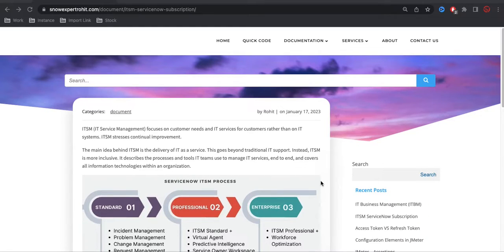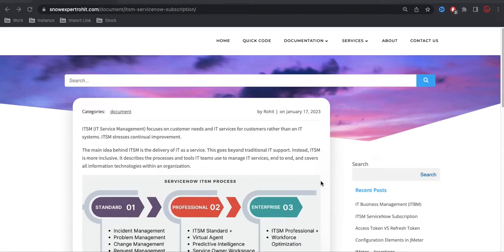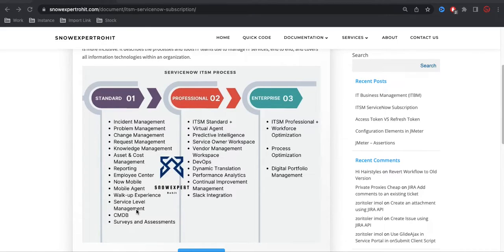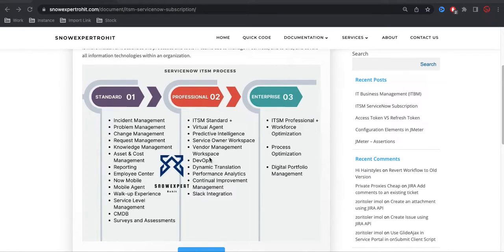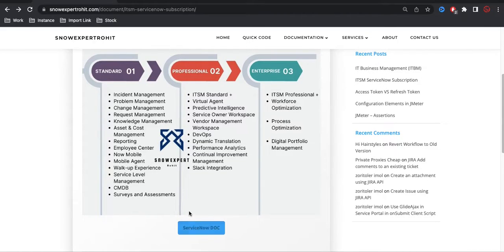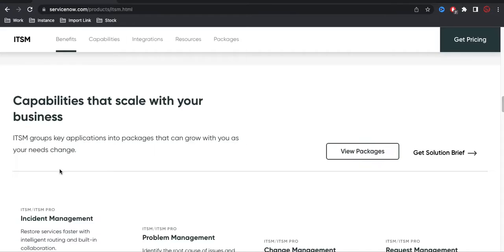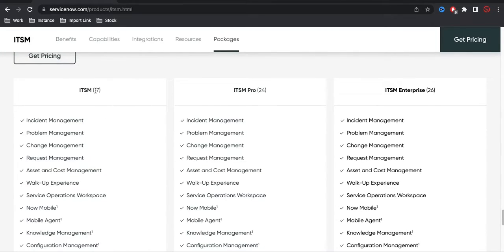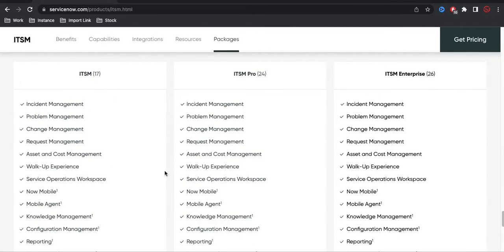All ITSM Applications in ServiceNow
What is ITSM & ServiceNow Applications Under ITSM
Today I will discuss on ITSM. What are application fall under ITSM and what is the use case of that.